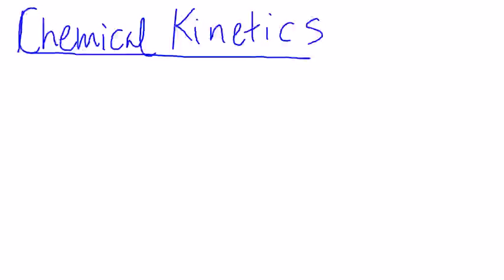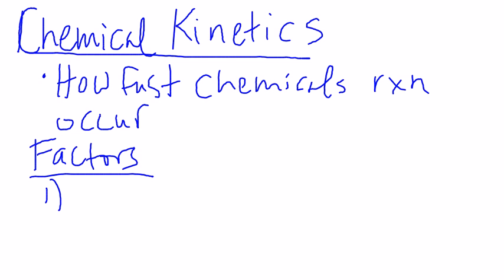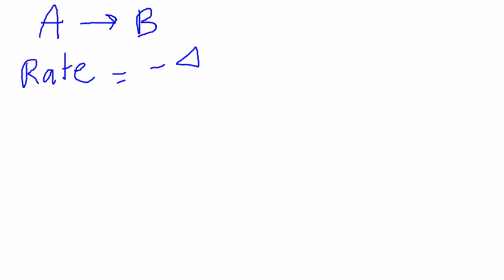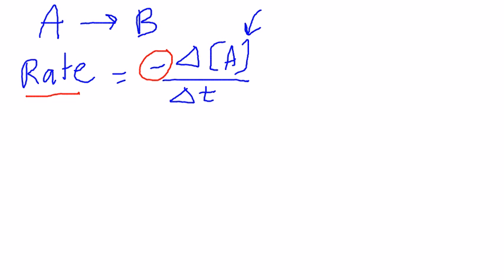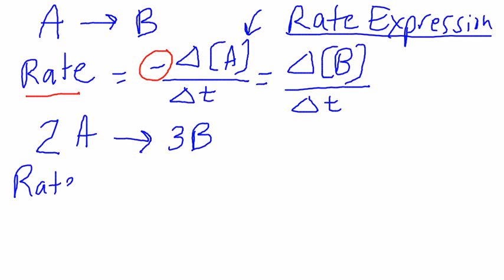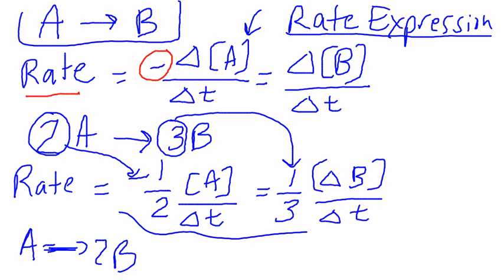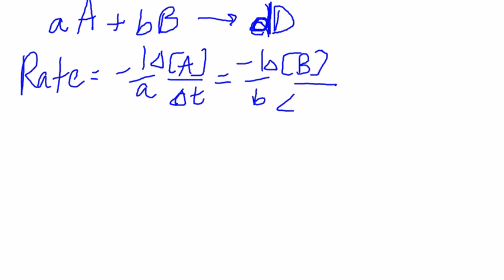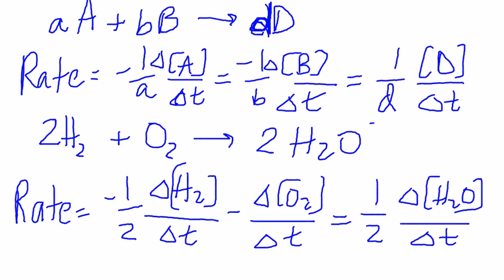Vid 1 Intro To Chemical Kinetics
This is the first Chemical Kenetics from Schaefers AP Chem class